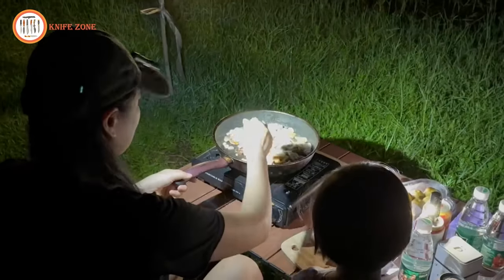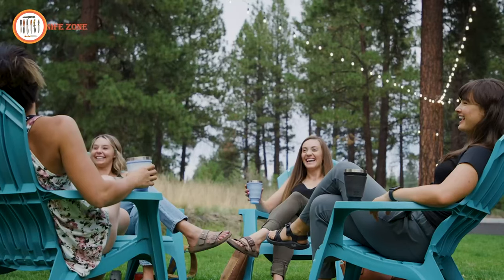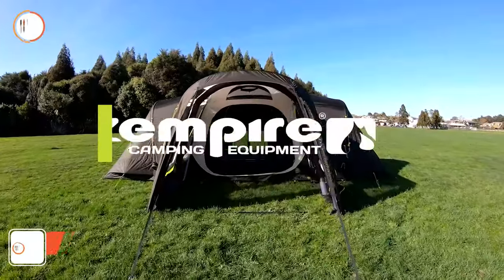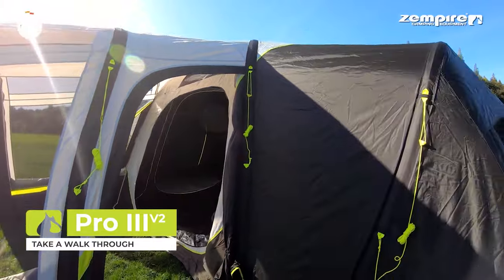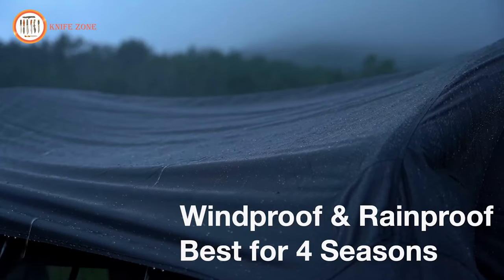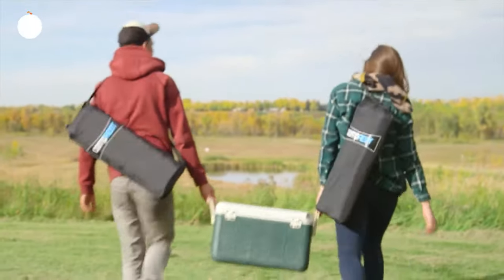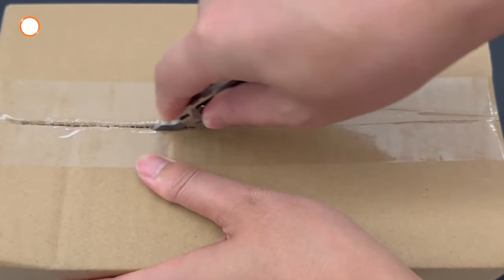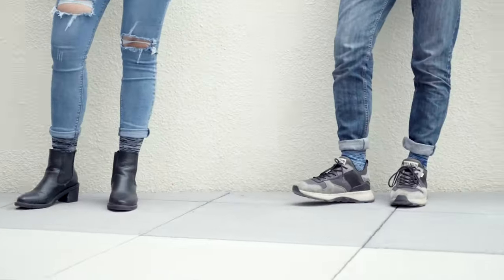16 NEXT LEVEL Camping Gear & Gadgets In 2024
Embarking on a camping journey in 2024 opens up a world of possibilities with 16 Next Level Camping Gear and Gadgets in 2024. Imagine the thrill of experiencing nature seamlessly blended with cutting edge technology. Picture yourself inside high tech tents, surrounded by smart cooking gear that simplifies outdoor living. These gadgets aren't just tools; they're companions for a futuristic camping adventure. With the latest in portable power, versatile tools, and eco friendly equipment, each piece promises to redefine your connection with the outdoors. It's not just camping; it's a journey into a future where comfort, convenience, and excitement converge in harmony.

16 Next Level Camping Gear and Gadgets On Indiegogo List: (Paid Links)

00:00 - Intro

00:44 - 1. HYDAWAY Collapsible Water Bottle

02:28 - 2. HYDAWAY Collapsible Drink Tumbler

03:40 - 3. ANKA SPACES: Furniture&outdoor gear redefined

04:46 - 4. RŌMR Elite2 - UL Freestanding Tent

06:06 - 5. Zempire Pro II V2 Air Tent

07:20 - 6. Zempire Pro III V2 Air Tent

08:20 - 7. BALDR Portable Power Station 300W

10:02 - 8. Tripod Torch: Elevate Your Campfire Experience!

11:37 - 9. Gouse Tent-Hands Free Inflatable Camping System

12:40 - 10. RBM OUTDOORS Panda Air Inflatable Camping Tent

13:52 - 11. CompREST: The vacuum-packable foam camping bed

14:56 - 12. Goal Zero Skylight Portable Area Light

16:19 - 13. Geyser System Portable Shower & Cleaning Kit

17:43 - 14. LOOP GEAR SK03 14500 Battery EDC Flashlight

18:48 - 15. BiTool 2.0 Lit - A Universal Multi-Tool, Even Better

20:50 - 16. NONSTOP Waterproof & Moisture Wicking Socks

survivalgear tacticalgear survival bushcraft campinggear # best camping gadgets 2023, new camping gadgets 2023, top 16 survival & Camping gadgets 2023, survival gadgets review.